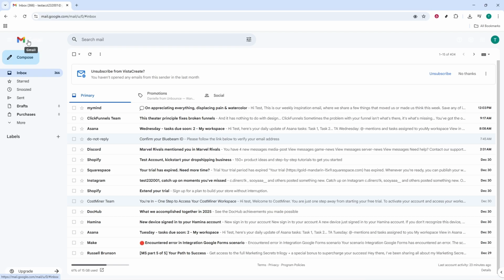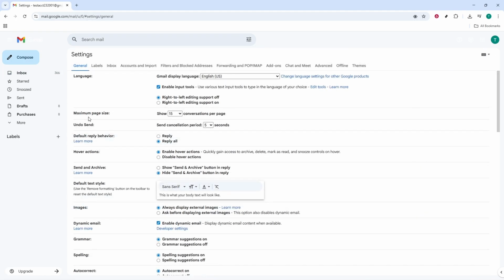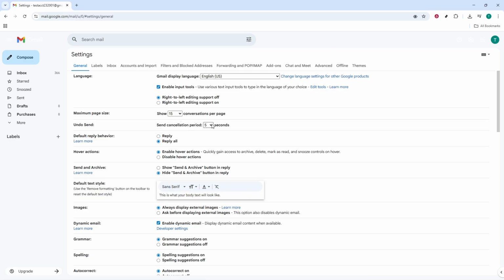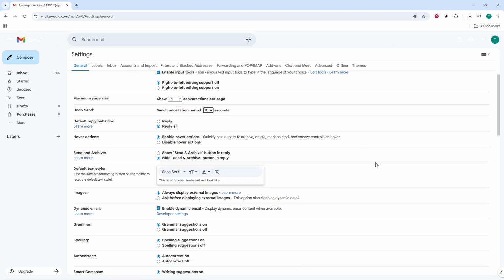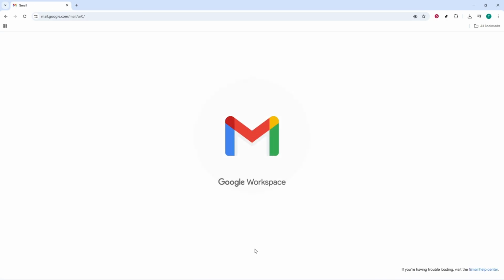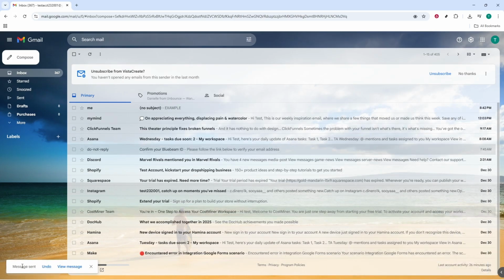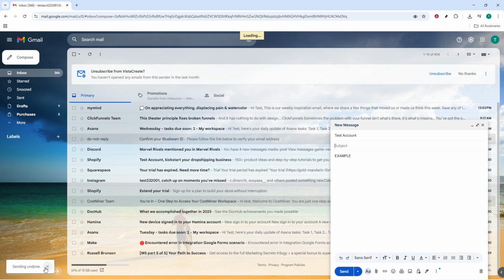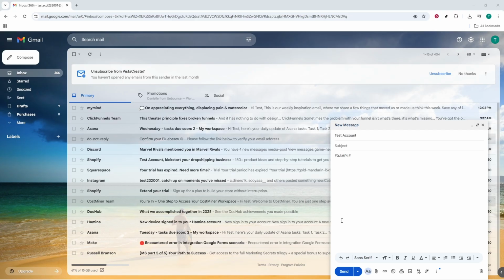How To Use Undo Send In Gmail Recall An Email (Quick Guide)